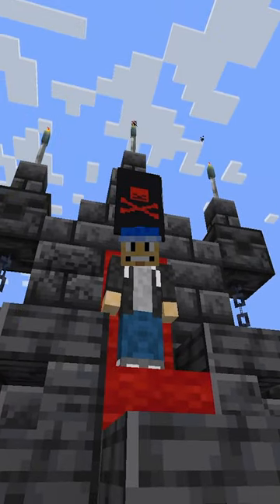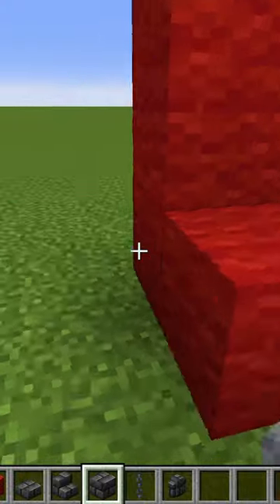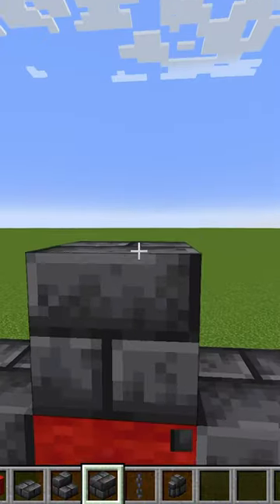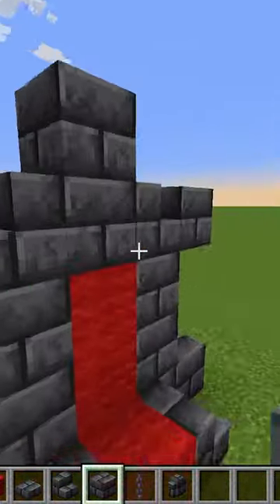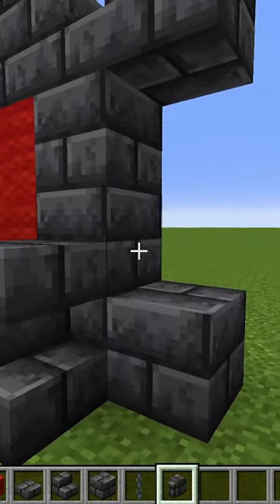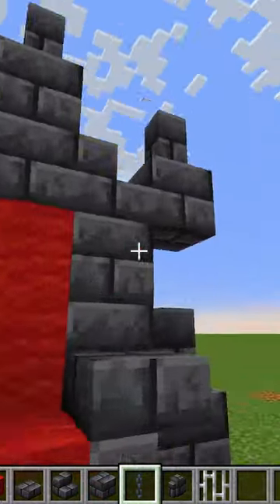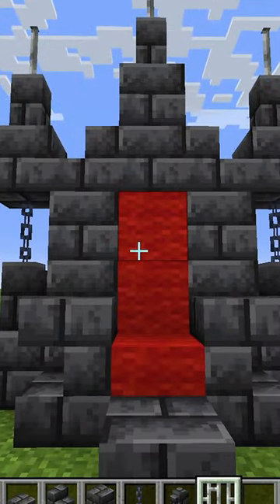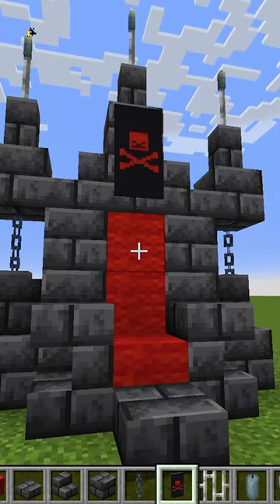Every minecraft world needs a throne!